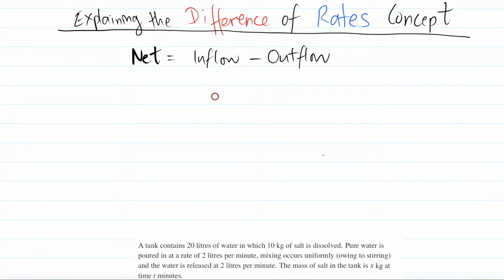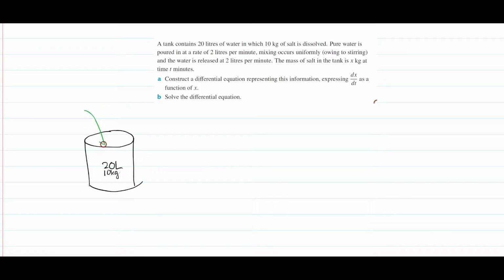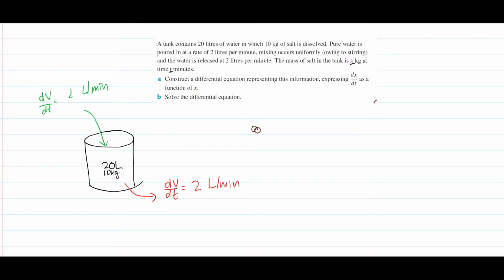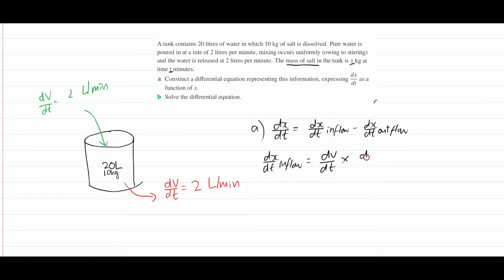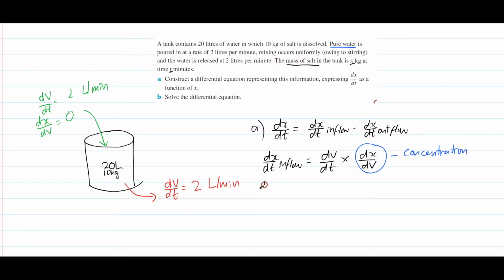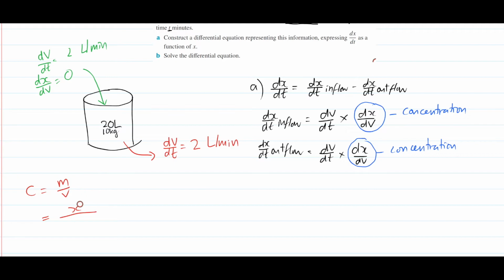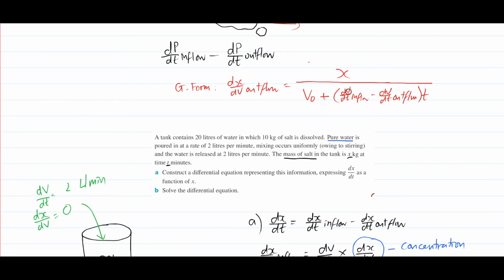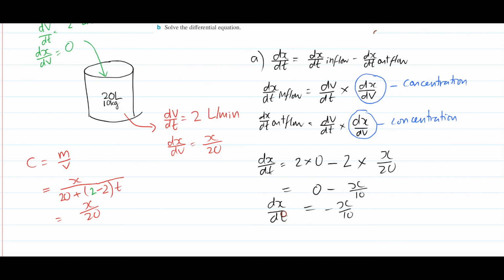Differential Equations - Difference of Rates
Difference of rates is generally quite a difficult concept to understand. I explain it in an illustration in this video and hope it makes sense to you!